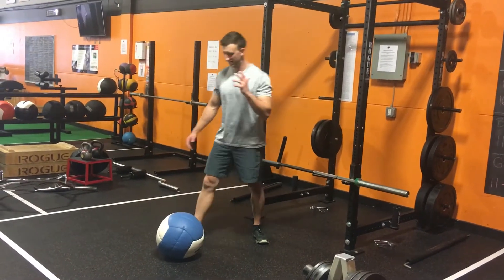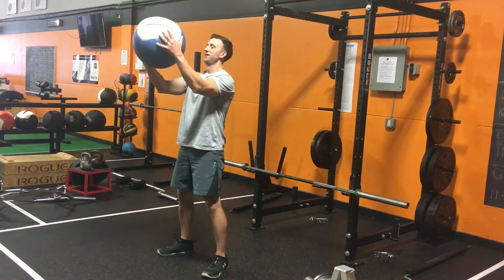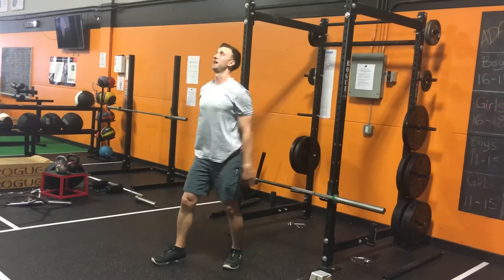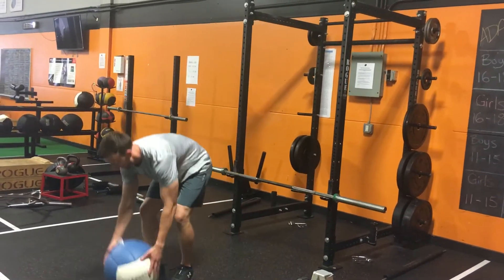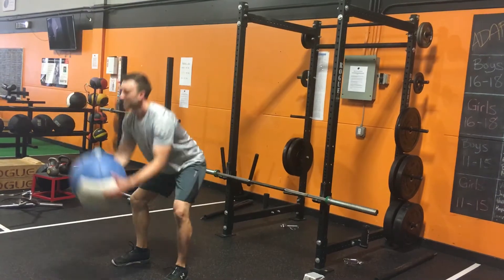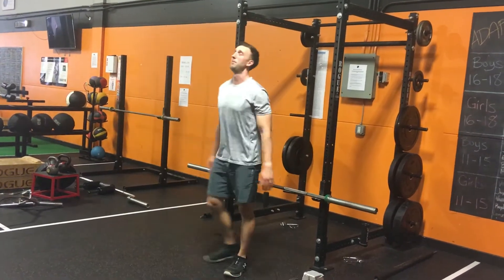Med Ball Scoop Toss